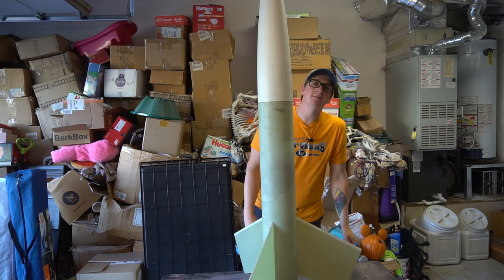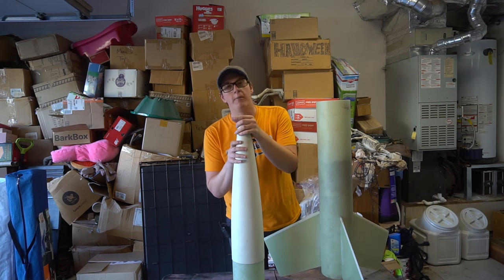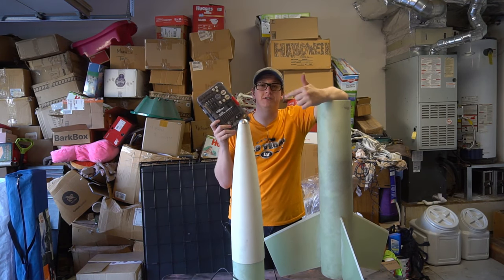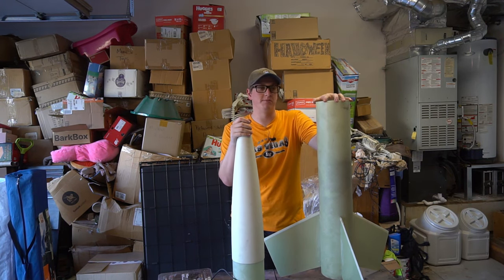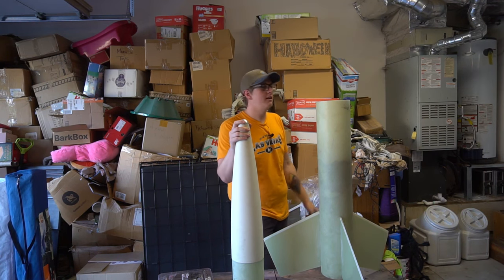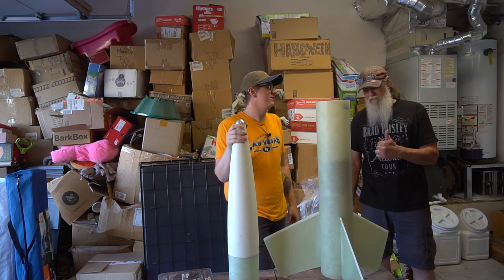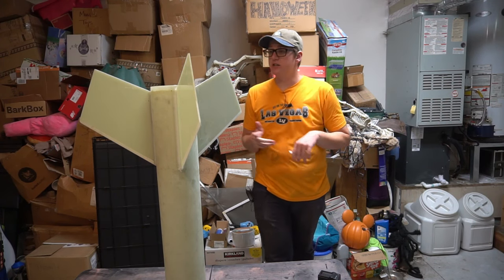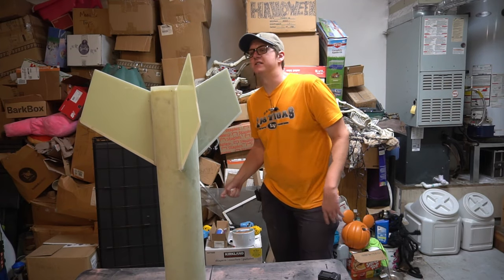The MOST IMPORTANT Tool for High Power Rocketry